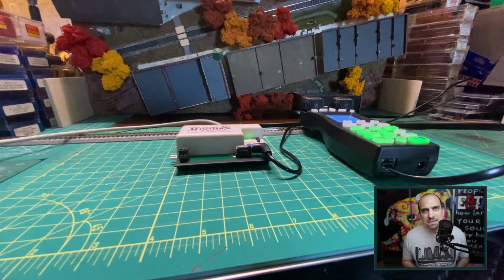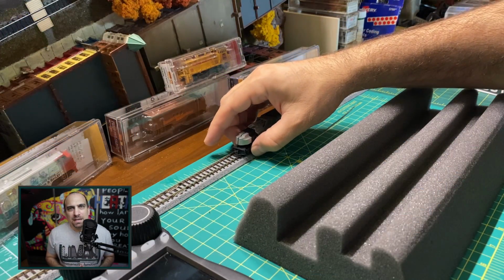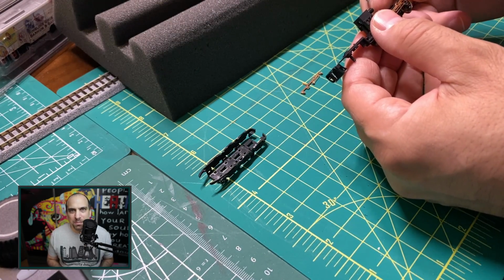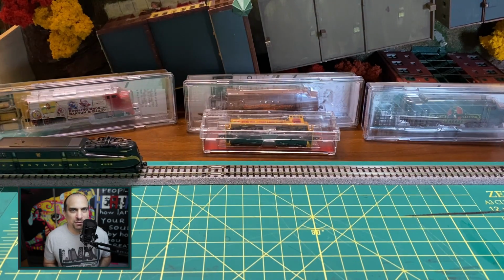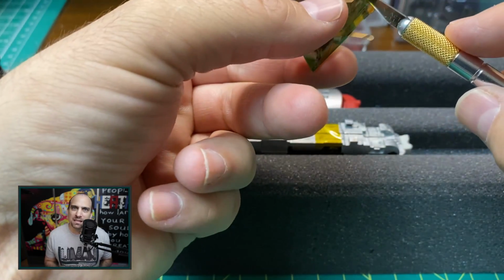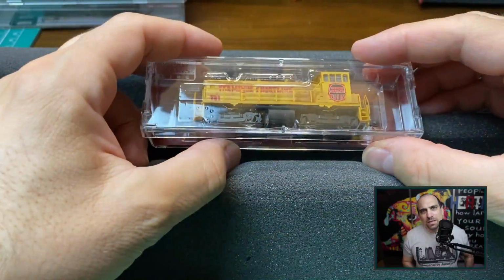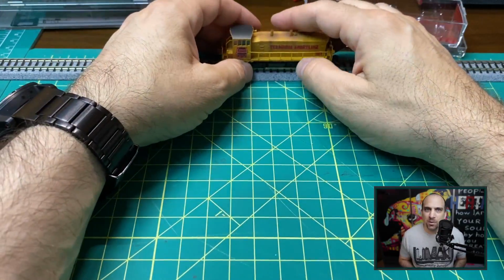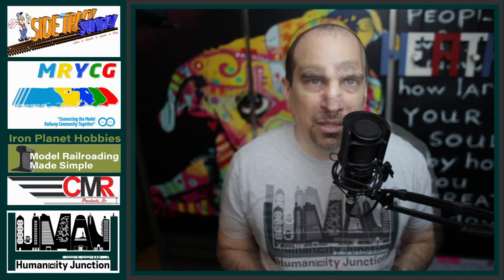52 | Several Updates to Share | DT602D Throttle Update, GG1 Blackjack Repair, Three Decoder Installs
In today’s episode, I have several different items to share.  I updated my Digitrax DT602D Throttle to the latest firmware. Then I finished the repairs to my Kato GG1 Blackjack. And finally, I installed three decoders, but only two of the installations were successful.

* Sony Camera
* Zoom H6 Audio Recorder
* Microphone AT2020
* Microphone AT2021
* Pop Filter
* Painters Tape (Frog)
* Headless 4k HDMI
* LED Video Lighting
* Powered USB 3.0 Hub
* Contour Design ShuttlePro
* Thunderbolt 3 Dock
* ASUS Portable USB-C Monitor

* Testers Decal Bonder
* Rosin Paste for Soldering
* Self Healing Cutting Mat
* Heat Gun
* Headband Magnifier
* Powerpole Ratcheting Crimper

Video Chapters
0:00 Human[c]ity Logo Animation
0:10 Introduction
0:32 Digitrax DT602D Throttle Update
1:04 Channel Sponsors
2:08 Digitrax UR93 Duplex Transceiver
2:56 Kato GG1 Blackjack 4935 Repairs
6:29 Channel Supporters
6:42 Micro-Trains FT Locomotive Decoder Install
9:06 Micro-Trains FT Locomotive Decoder Install
10:24 Micro-Trains SW1500 TCS Decoder Install
14:00 Outro
14:21 End Screen